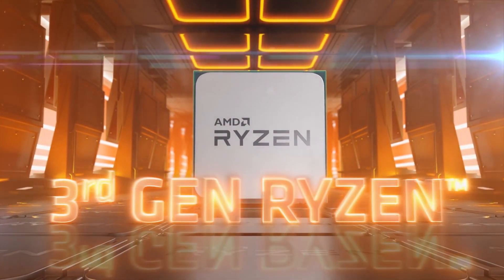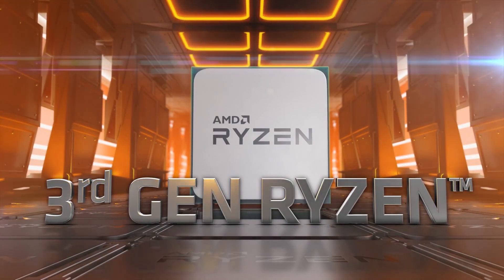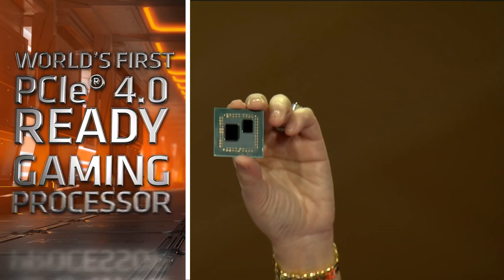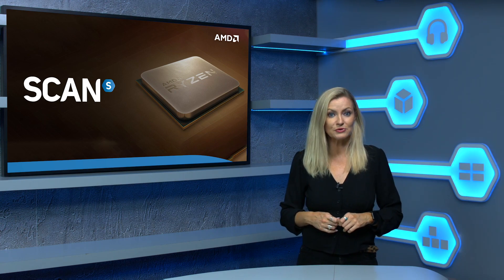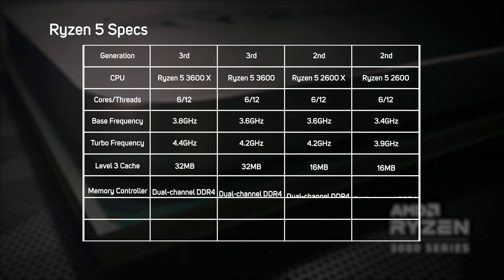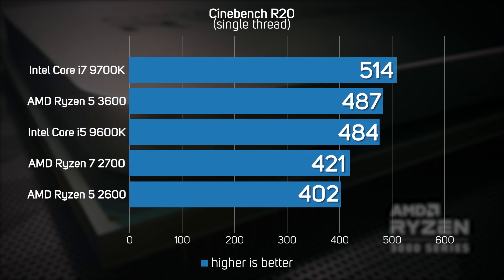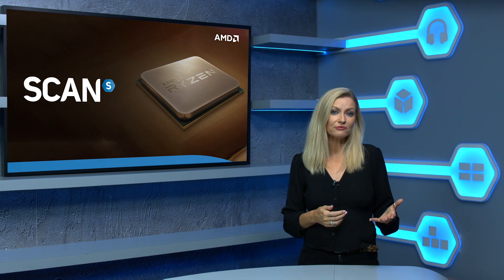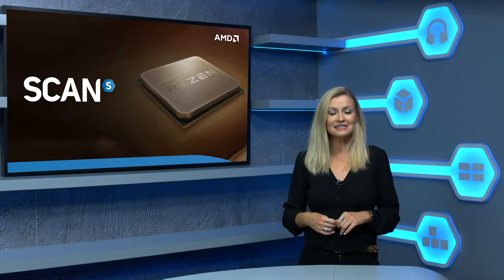AMD Ryzen 3000 Series Tekspek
AMD’s 3rd gen Ryzen processors are here. We’ve benchmarked them, we’ve pulled them apart from find out what makes them tick. Watch this video to find out everything you need to know about one of this year’s most important product launches.